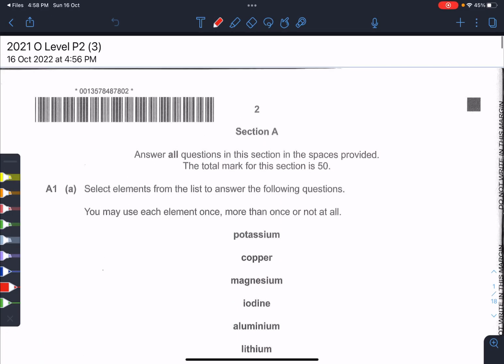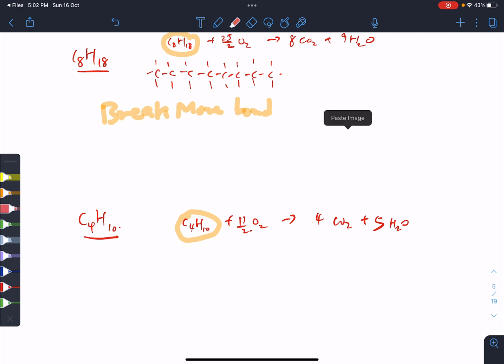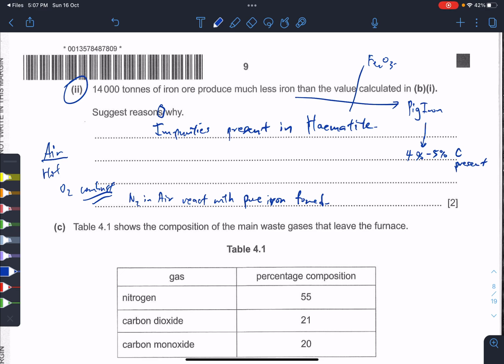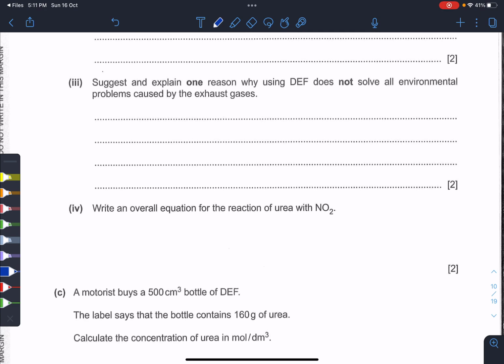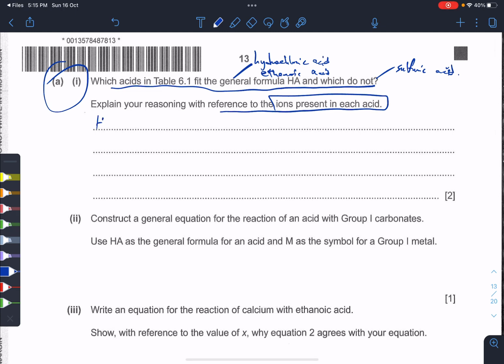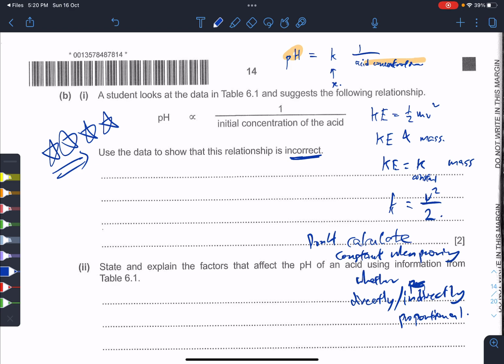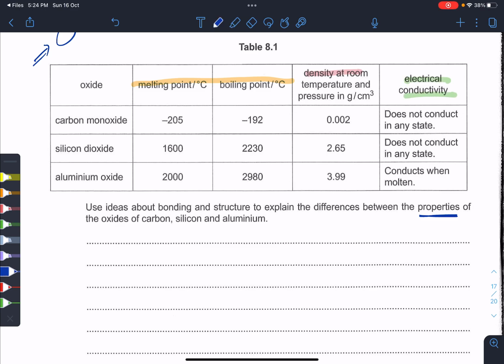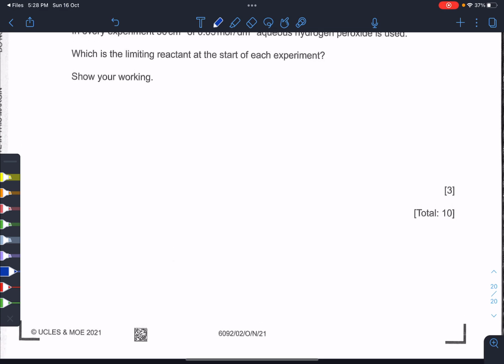2021 O Level Pure Chem Paper 2